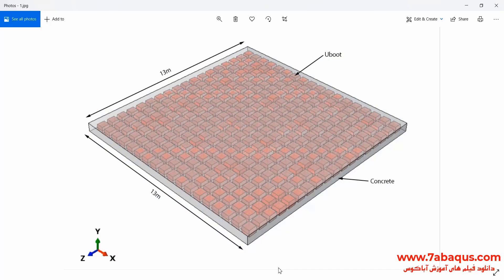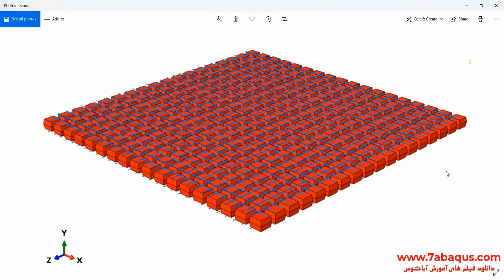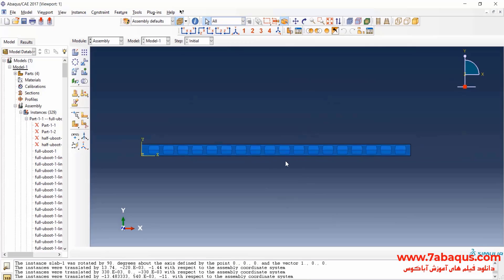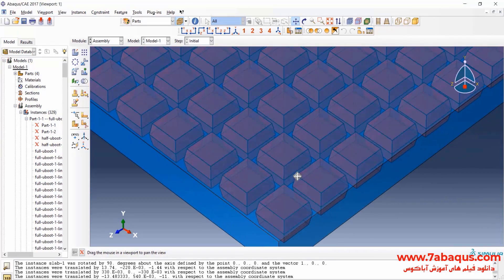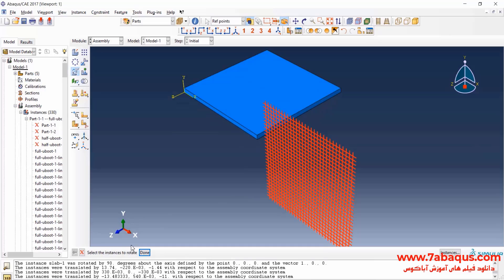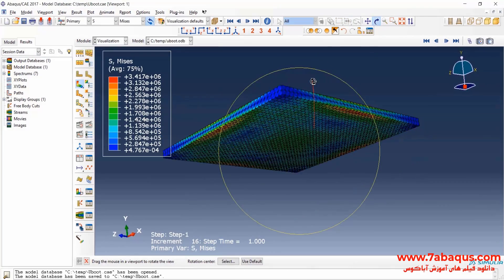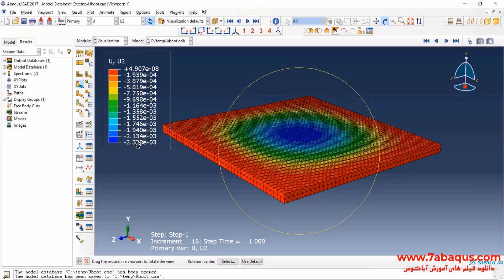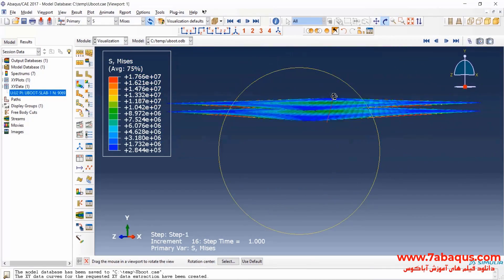Uboot roof under the live and dead loads Abaqus